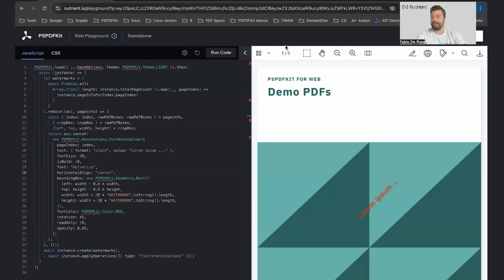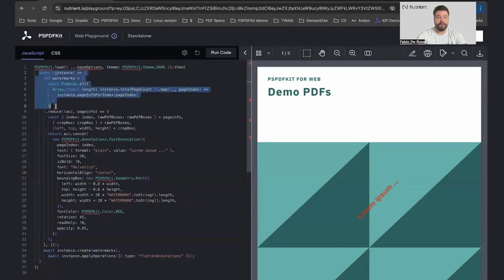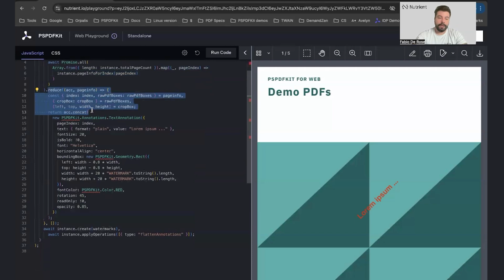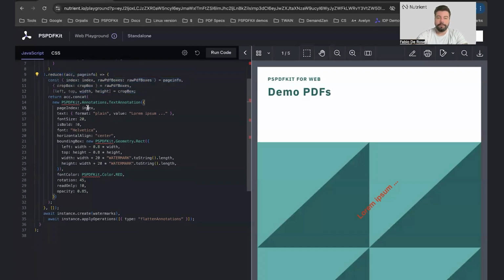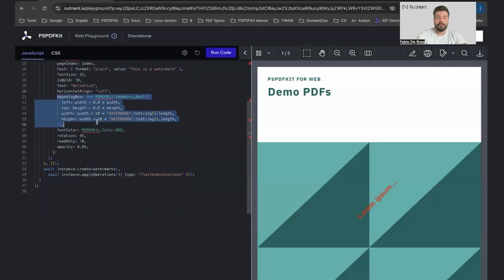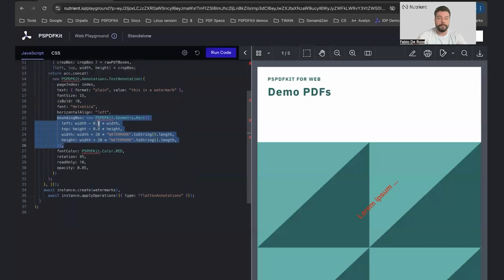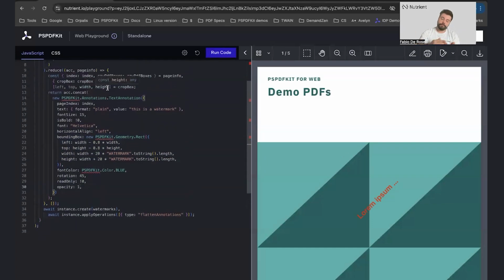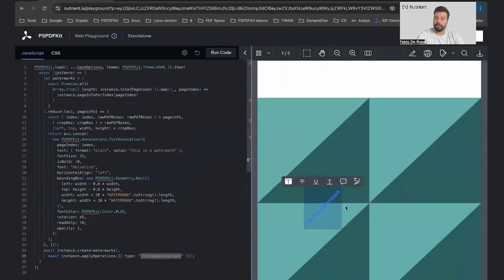Watermark from text annotation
This video is a demo from our Awesome Nutrient repository. Learn how to dynamically add watermark text annotations to PDF pages before flattening them into a document.